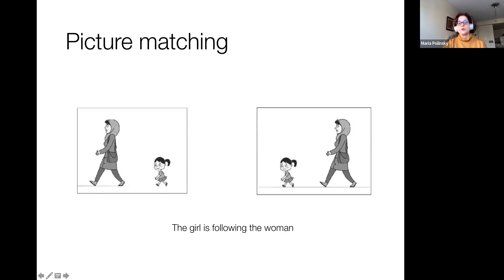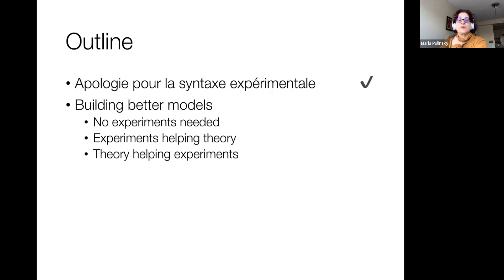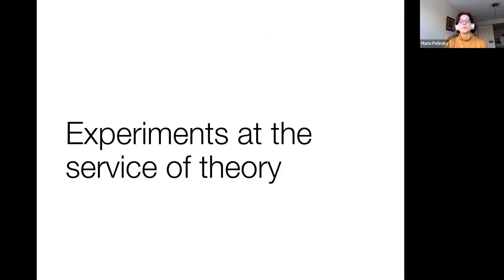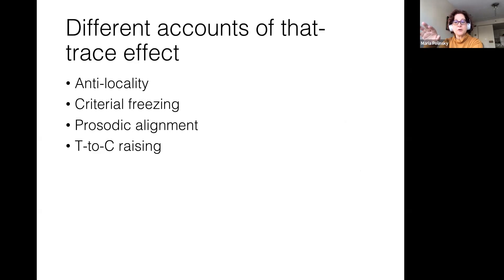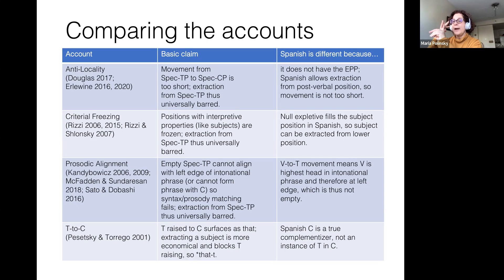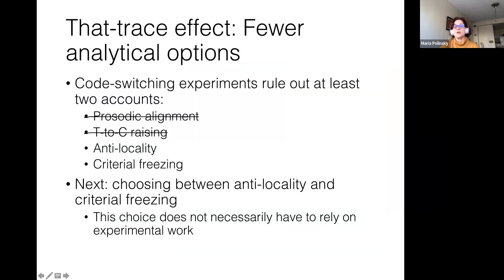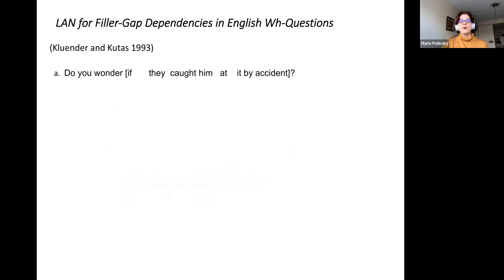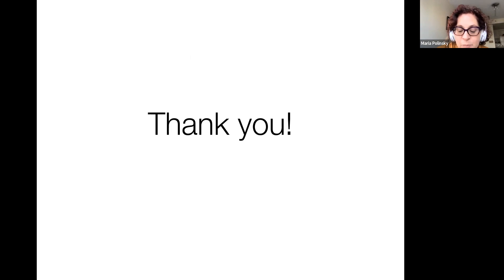Maria Polinsky: In search of experimental syntax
Maria Polinsky (University of Maryland, College Park).
In search of experimental syntax.
Lecture at the 18th Conference on Typology and Grammar for Young Scholars (Institute for Linguistic Studies, St. Petersburg, 25–27 November 2021).
We are sorry, but this recording is INCOMPLETE: it lacks approximately 20 minutes from the beginning of the lecture.